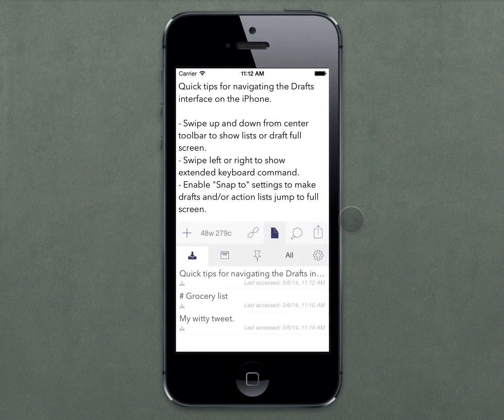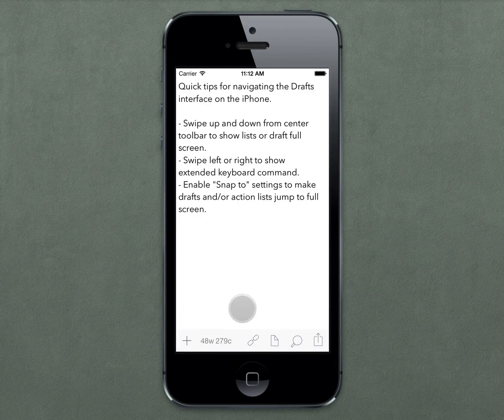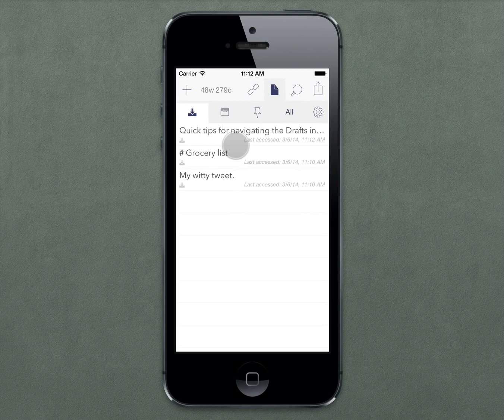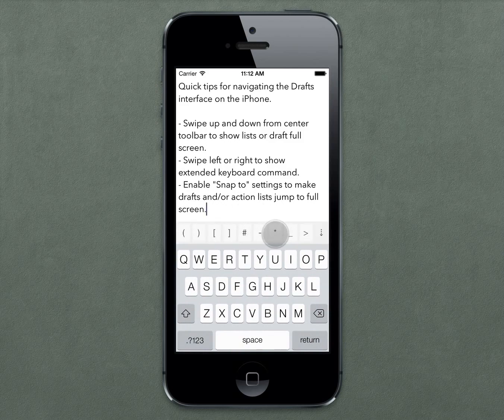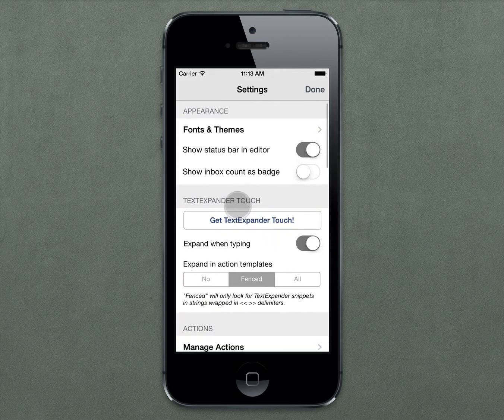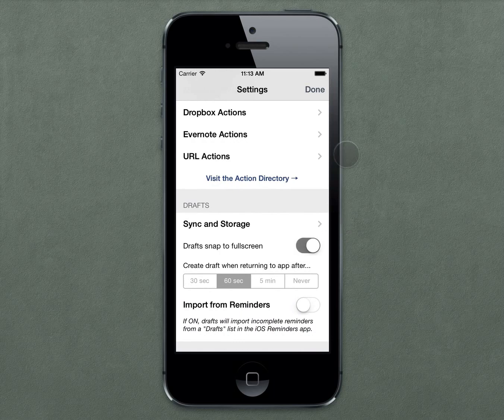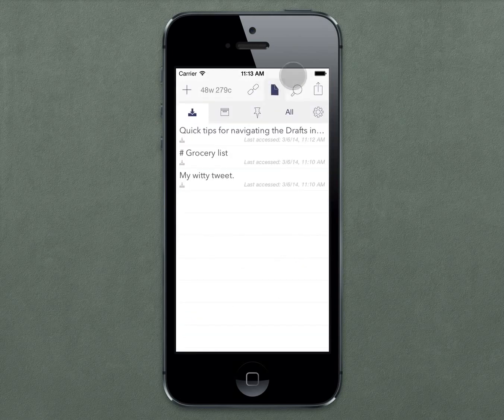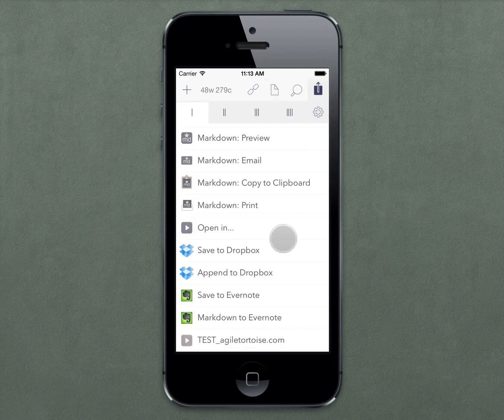Drafts for iPhone: Navigating the Interface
Drafts is a popular iPhone and iPad quick capture note taking app.